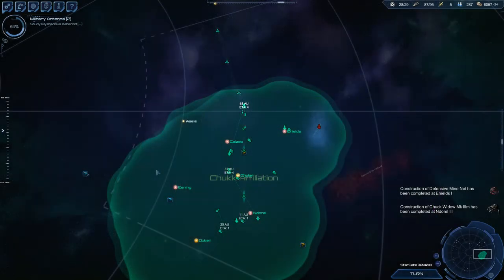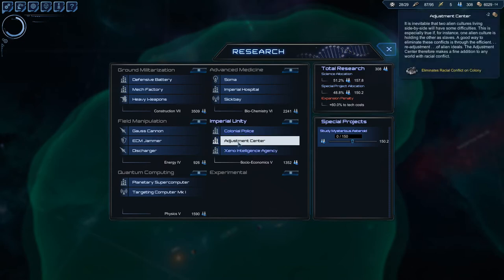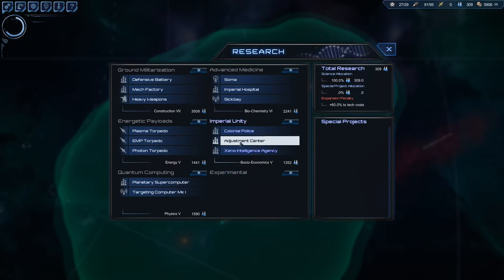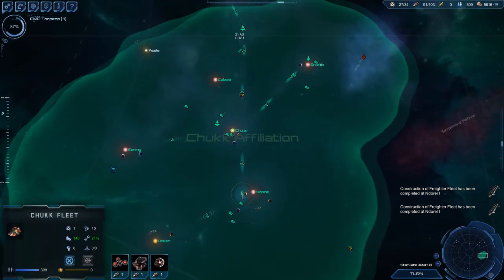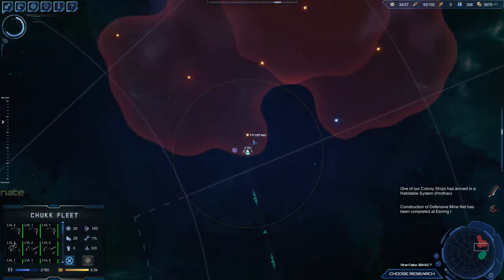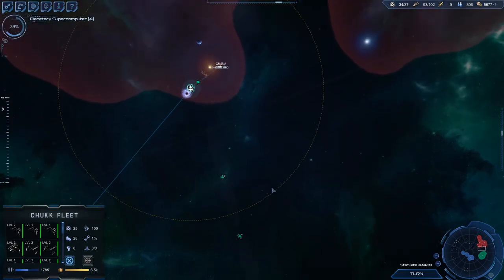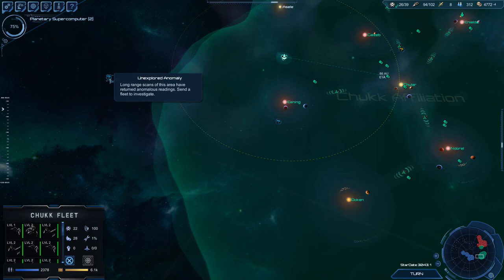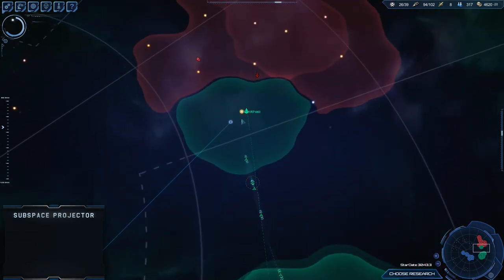StarDrive 2 - 20 - First Extra Cluster Colonization!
StarDrive 2 is an amazing 4x turn based strategy game! In StarDrive 2 you control a new space faring civilization bent on control of the whole galaxy! StarDrive 2 has a TON of amazing features!

Welcome to my StarDrive 2 lets play and tutorial mash up thing. lol

StarDrive 2 is a 4x turn based, space strategy game available for PC on Steam.